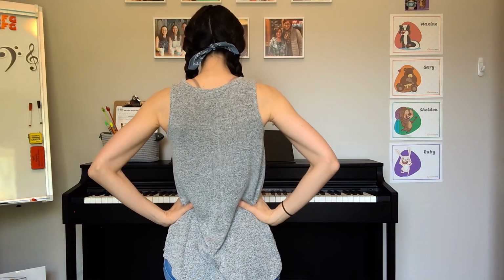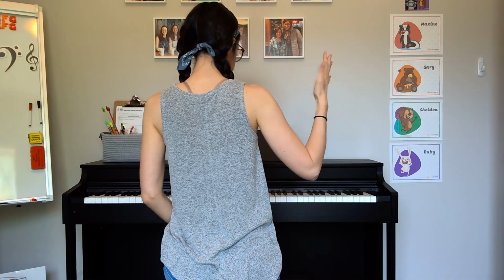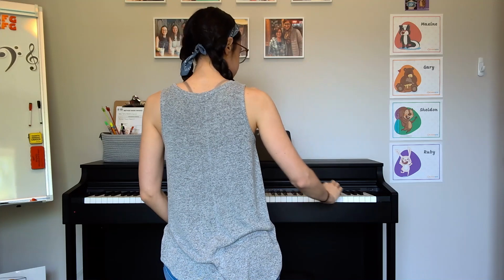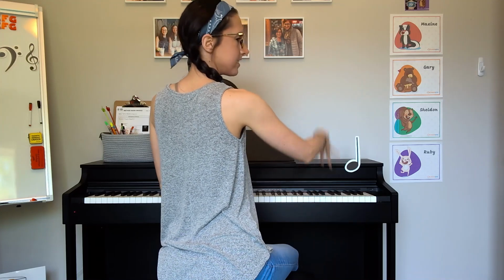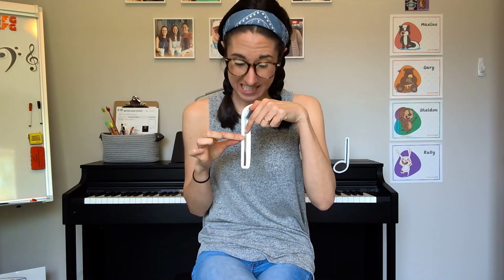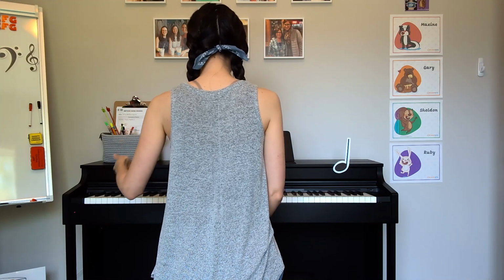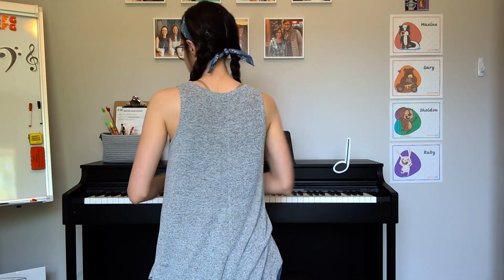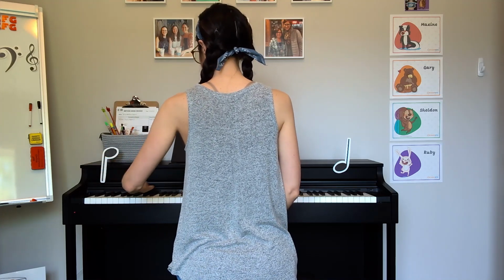Hooked on Fun: Stem Direction Review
This week we learned that quarter notes with stems pointing up are played by the right hand (RH), and quarter notes with stems pointing down are played by the left hand (LH). Watch this video for a quick review!